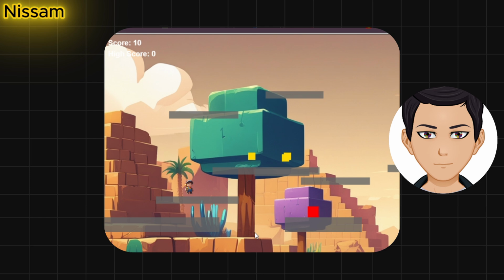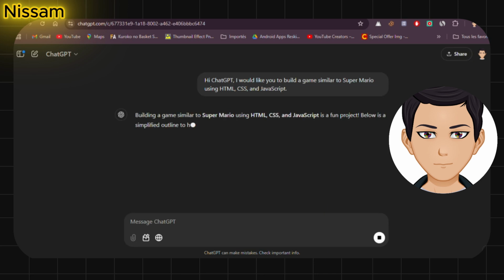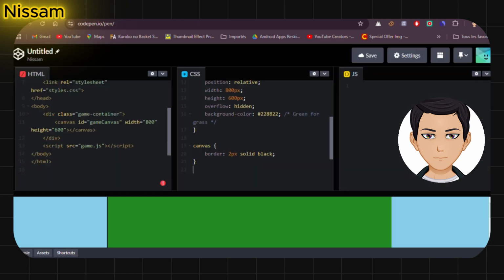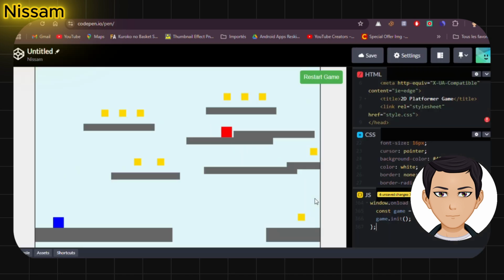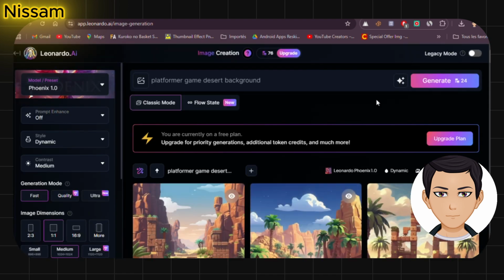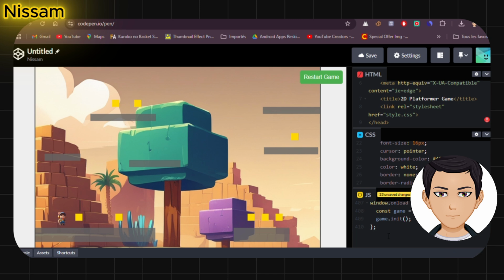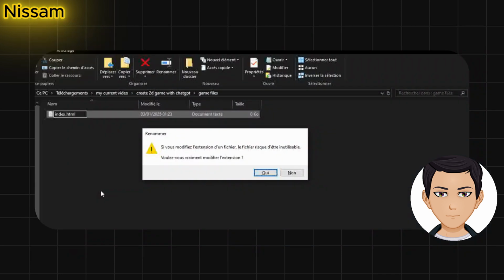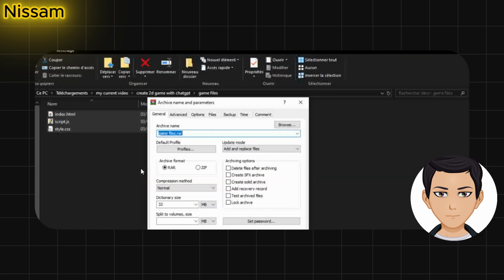I Made a Game in MINUTES with ChatGPT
🚀 Ever wanted to create a game in minutes? In this video, I’ll show you how I used ChatGPT to develop a fully functional game from scratch—without writing any code! From generating JavaScript and HTML to putting everything together, this step-by-step guide covers it all. Whether you're a beginner or a seasoned developer, learn how to turn AI into your ultimate game development partner. 🎮

Why Watch?

Build a game without coding! 🕹️
Learn how ChatGPT generates code in real time.
Perfect for creators, students, and tech enthusiasts.